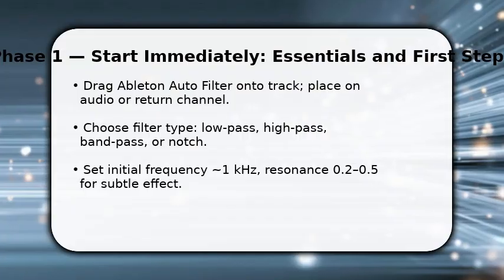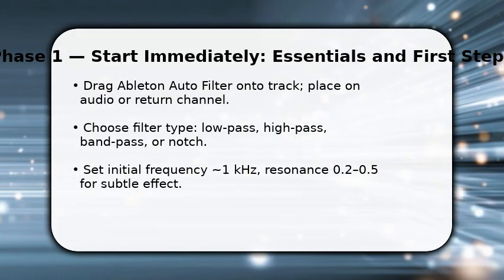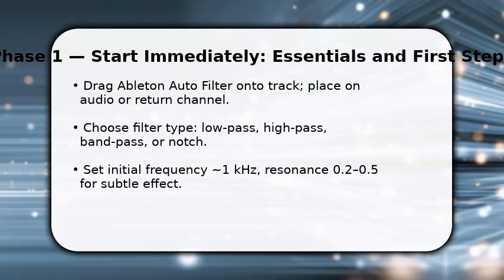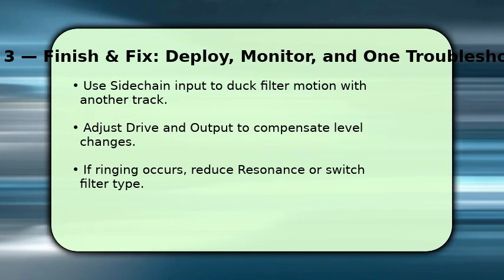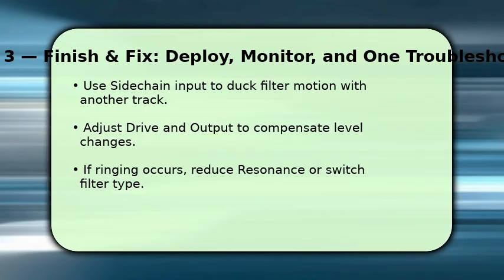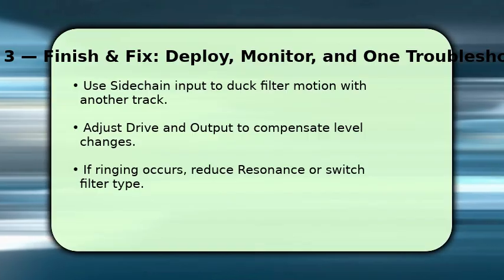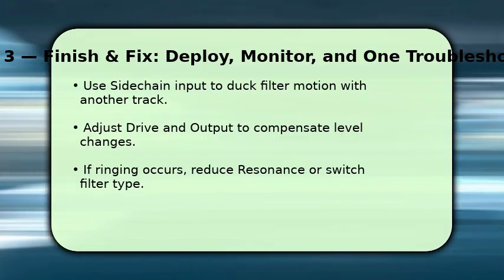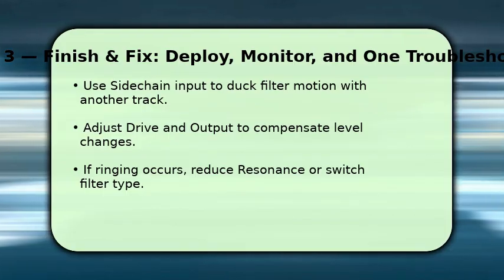How to Use Auto Filter Ableton (easy Method)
How to Use Auto Filter Ableton (easy Method) | 🔒 Surfshark VPN Deal — Stay private and secure. $1.99/mo + 3 Months Free ▸

Discover the straightforward way to utilize Auto Filter in Ableton Live for seamless music production. This tutorial guides you through setting up filters, applying effects live during your sessions, and enhancing your sound design skills with ease.

Ableton Live, Auto Filter, Music Production, Live Session Effects, Sound Design Tutorial